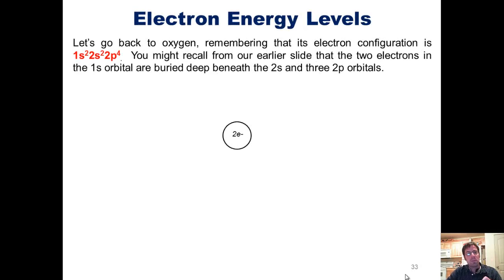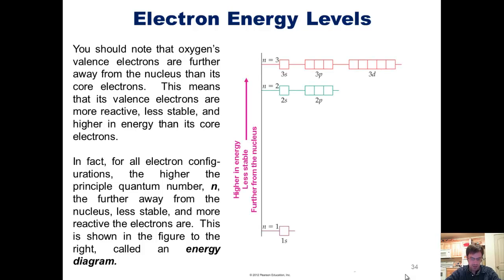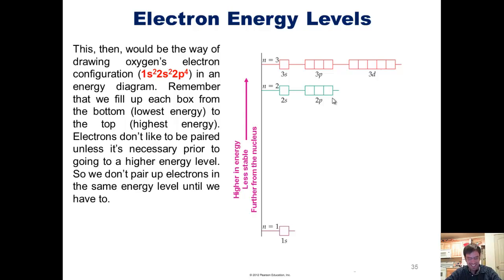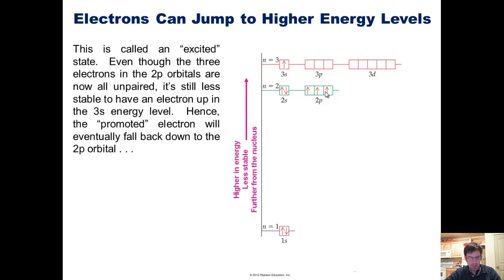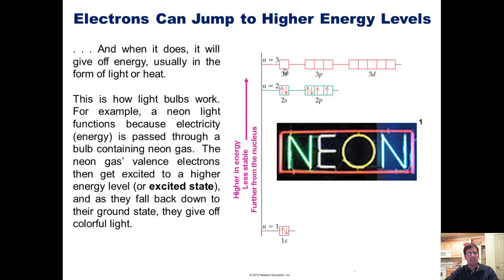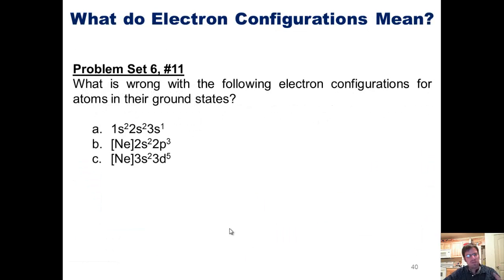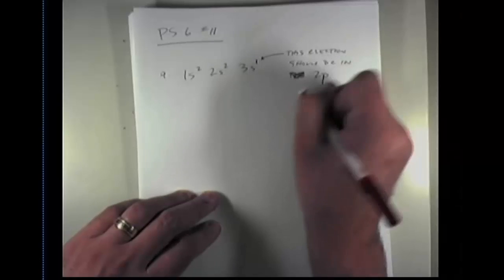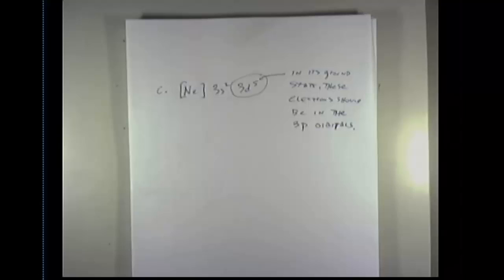Chapter 6 – The Electronic Structure of Atoms: Part 7 of 10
In this video, I will finish teaching you how to write an element's condensed electron configuration and what that means. I recorded this at home while my kids were sleeping, which is why my voice is a little hushed.